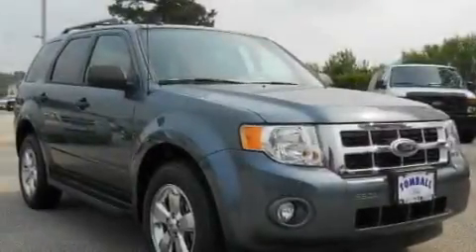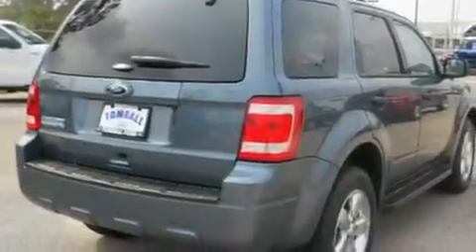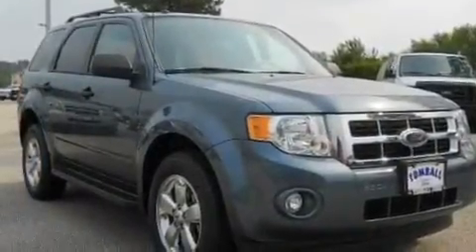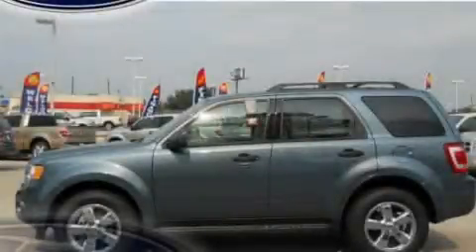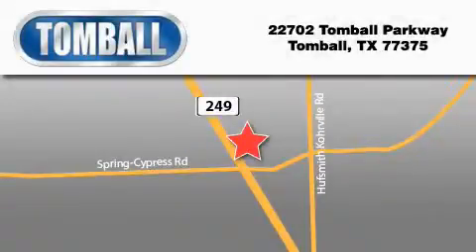2011 Ford Escape Tomball TX 77375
Year : 2011

 Make : Ford

 Model : Escape

 Engine : Gas I4 2.5L/152

 Trans . : Automatic

 Exterior : Steel Blue Metallic

 Miles : 5

 Interior : Camel

 Stock : KA92461

 Tomball Ford

 22702 Tomball Parkway